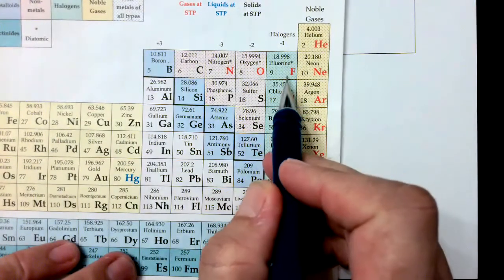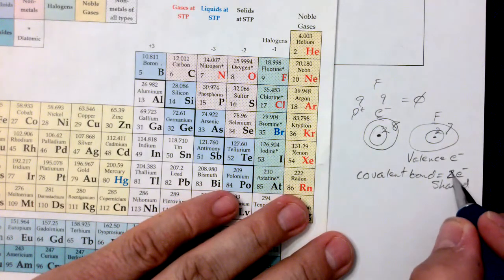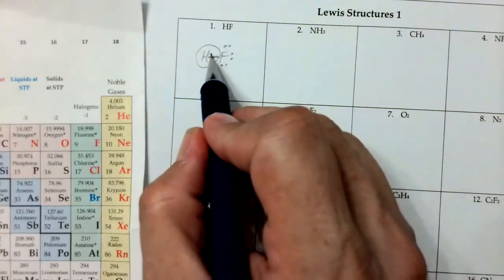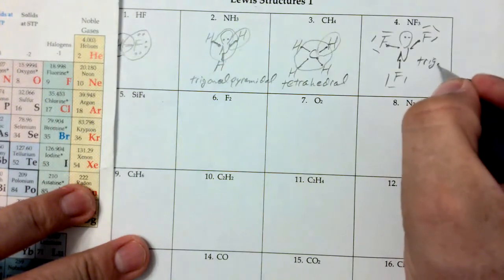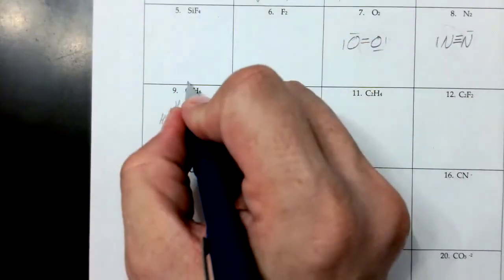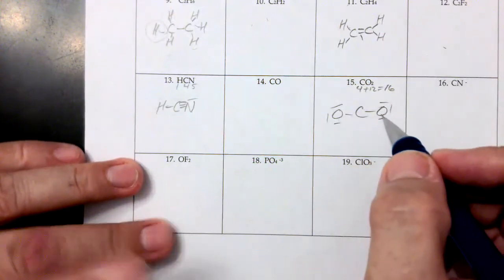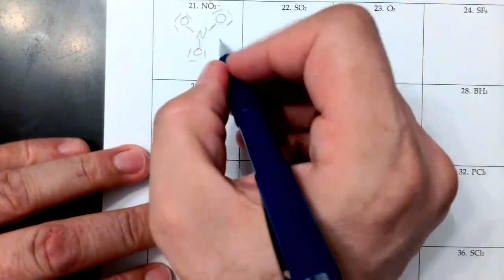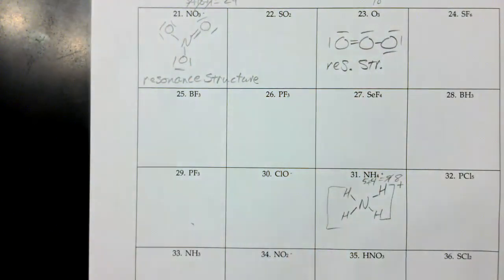Lewis Structures 1 Tutorial